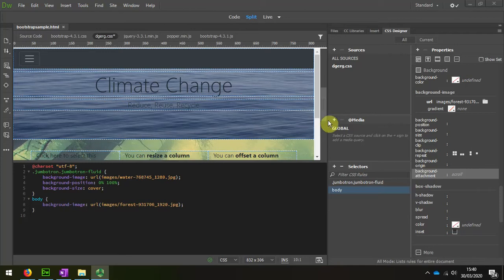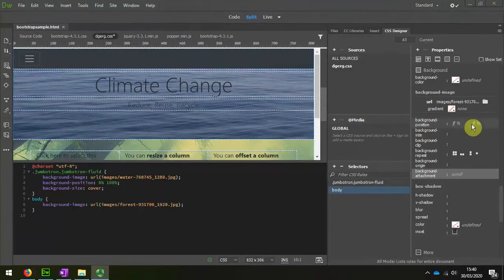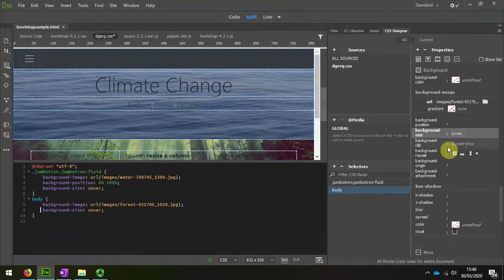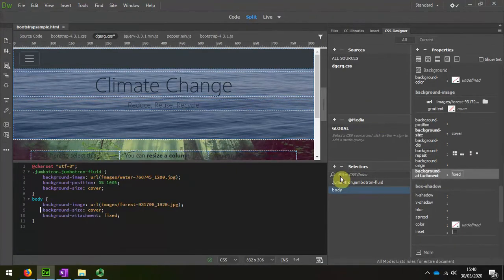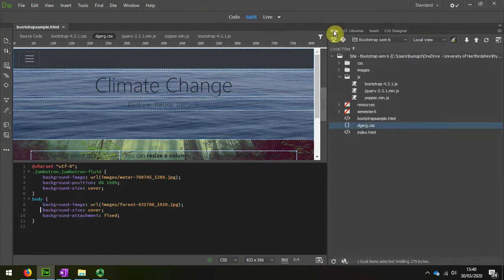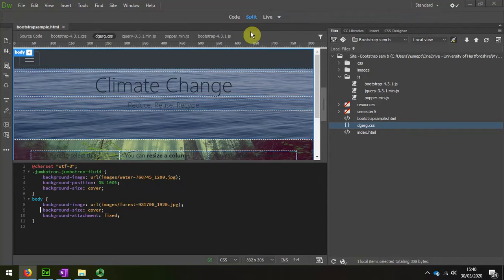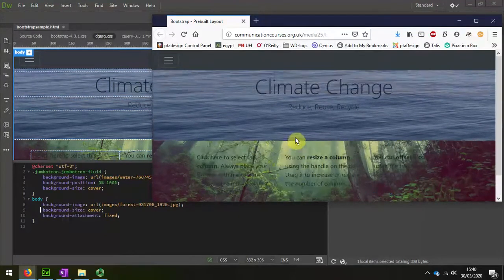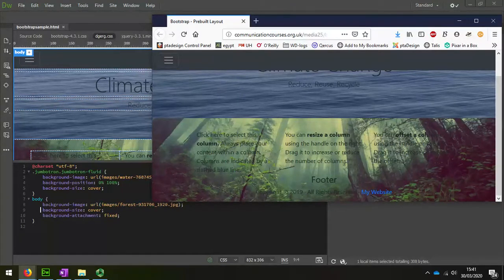45 Bootstrap background fix and fill